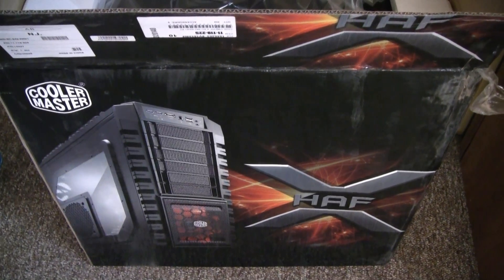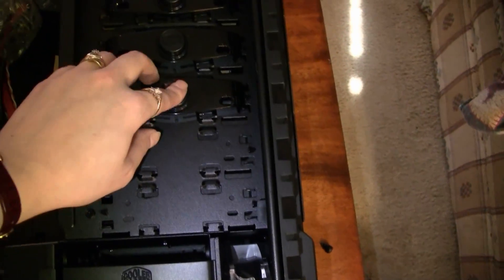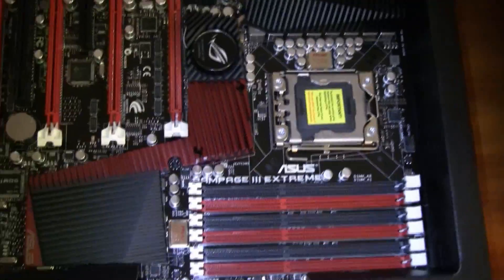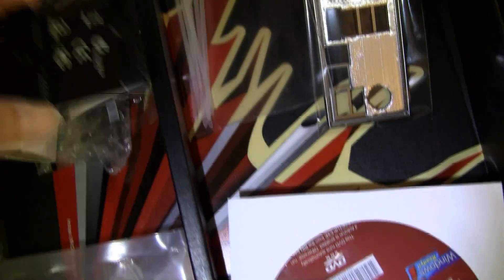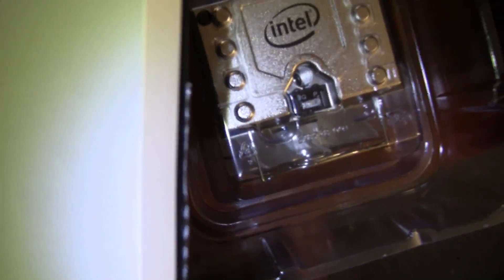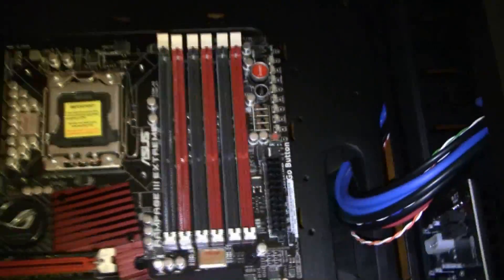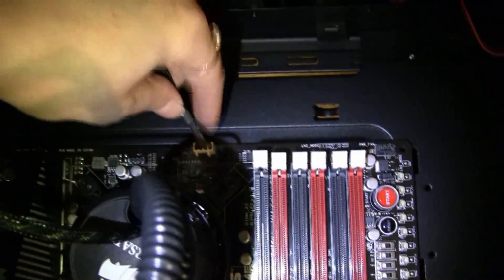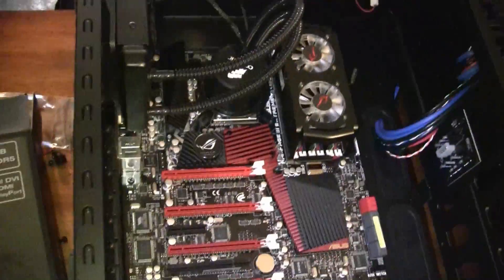First Look: New PC Build Pt. 1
It's been a long day!  The house is now a mess! LOL  Sorry about the A/C running!

If you are interested in the specs of all the parts, the links are below: